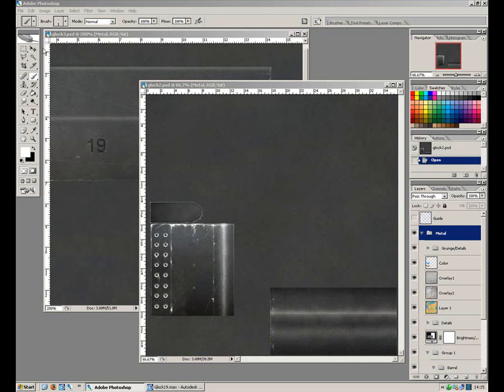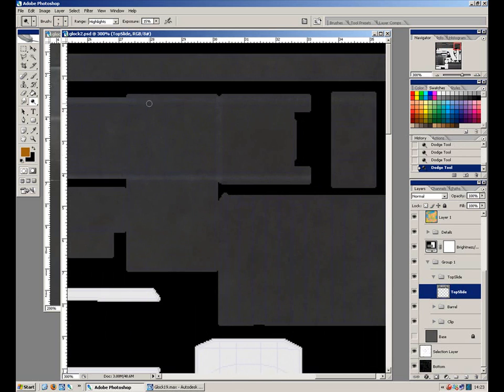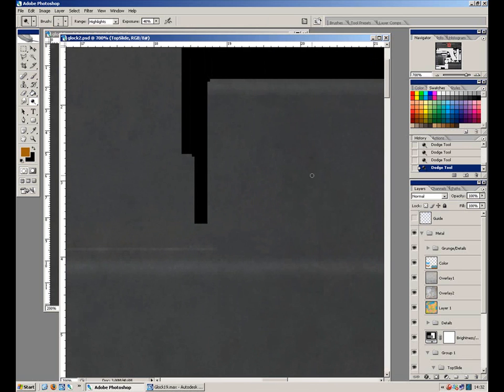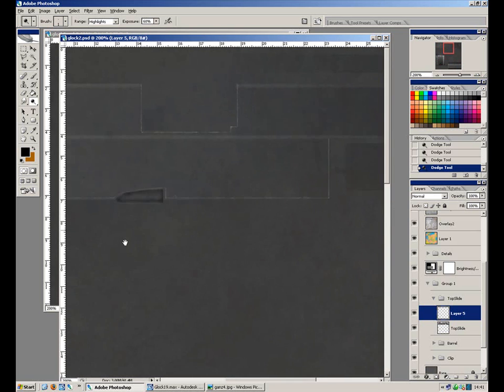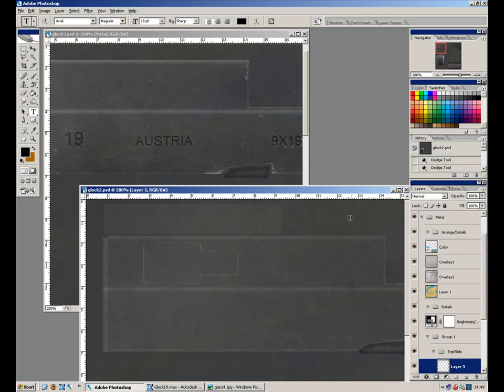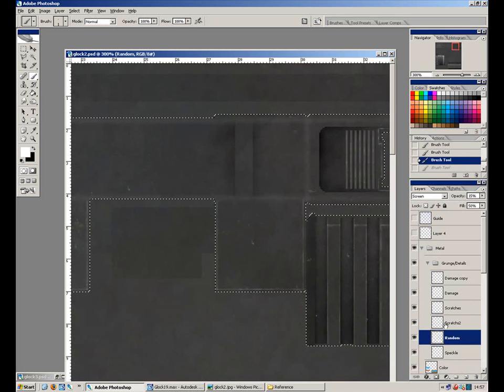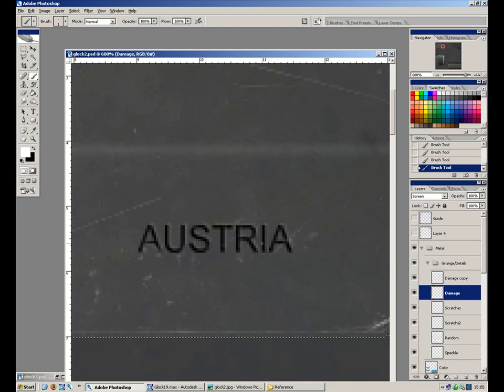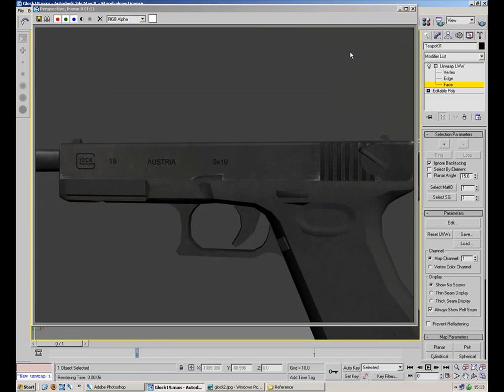Creating a Weapon for Source - 11 Texturing Part 3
Texture creation for the glock 18

CGTextures.com - for good texture reference!